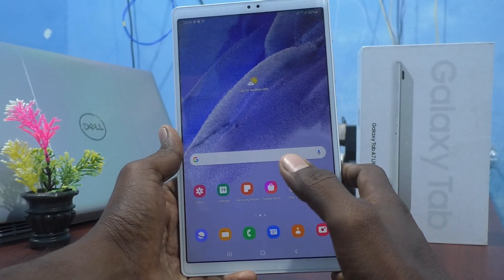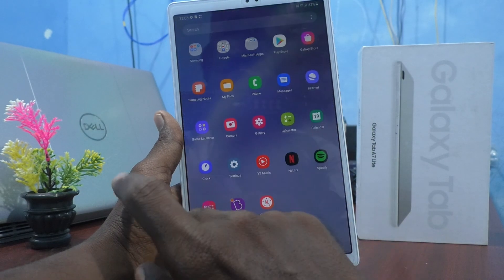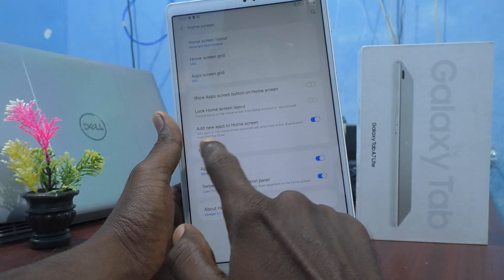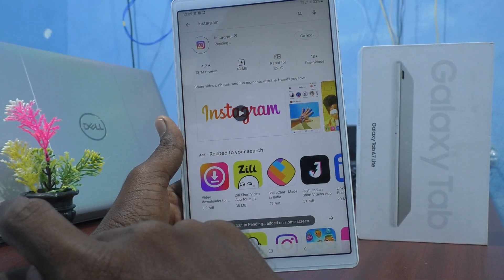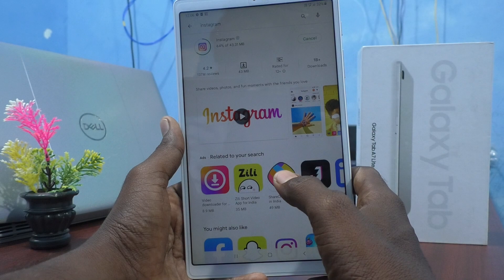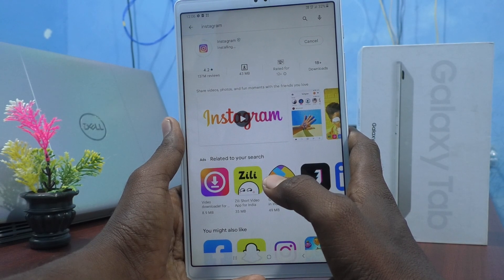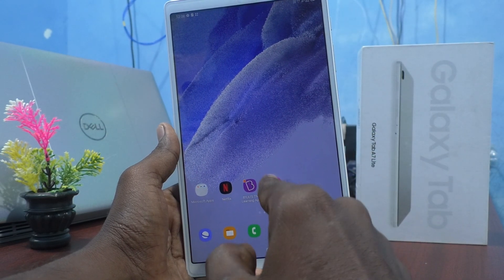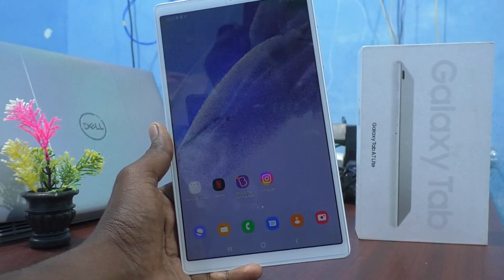How to set downloaded app to be added automatically in home screen in Samsung Galaxy Tab A7 Lite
Samsung Galaxy Tab A7 Lite downloaded apps to be added automatically in home screen settings: Learn here how to set downloaded app to be added automatically in home screen in Samsung Galaxy Tab A7 Lite